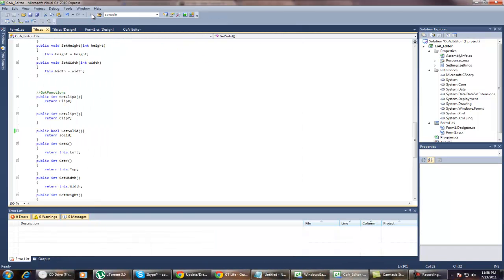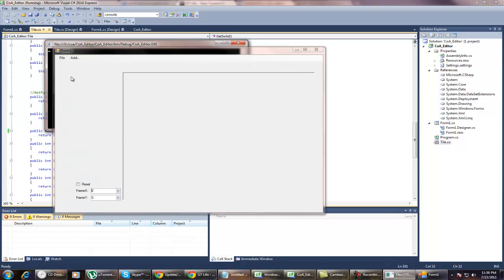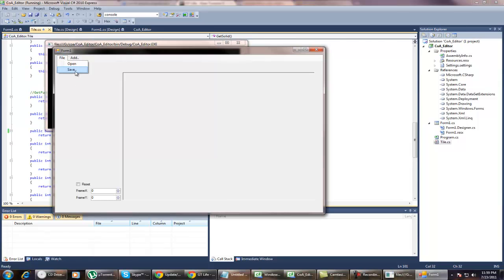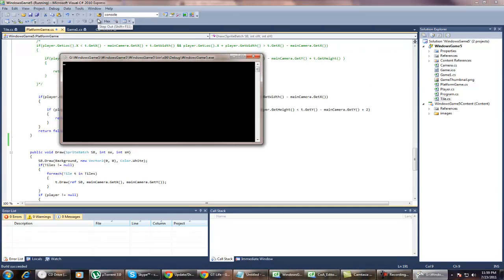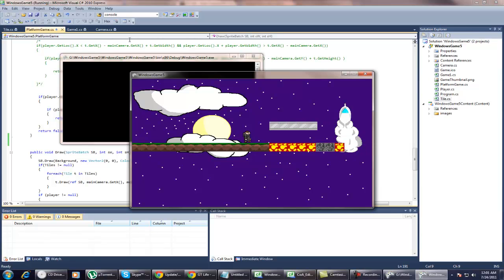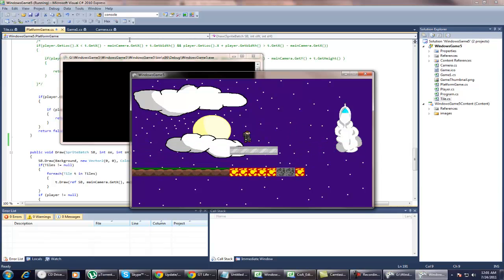Editor and Game Engine c# WIP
About ten hours of work.. What do you think?